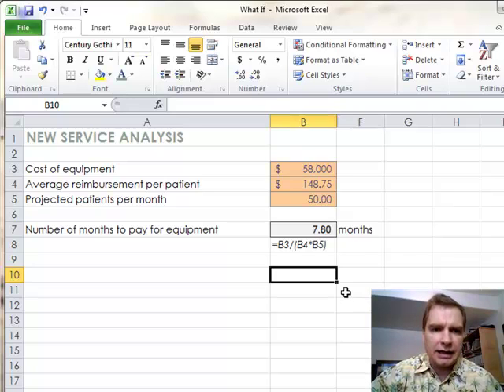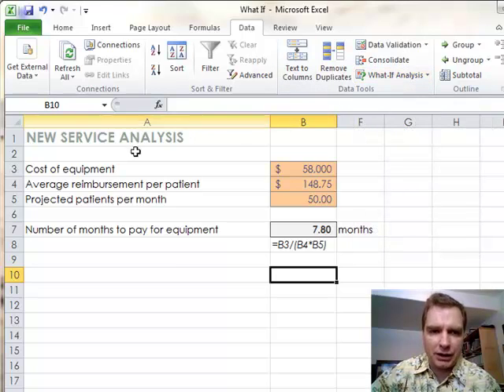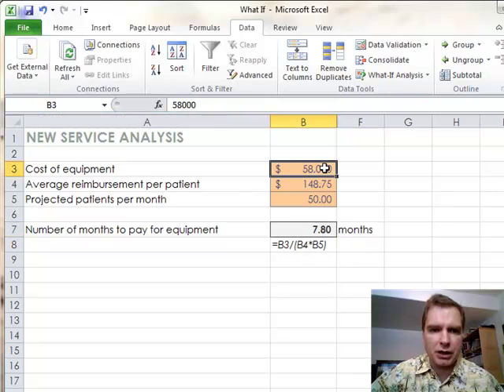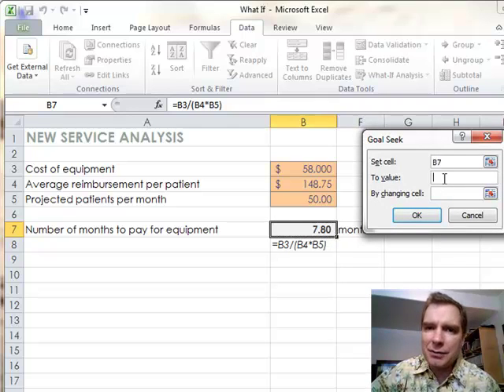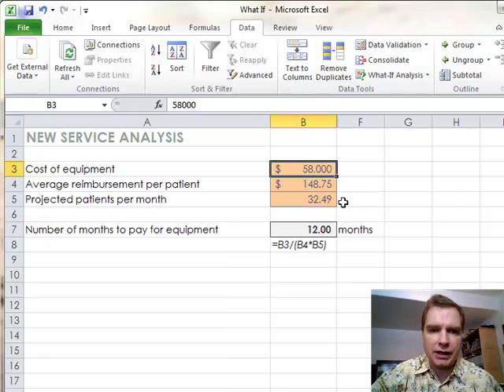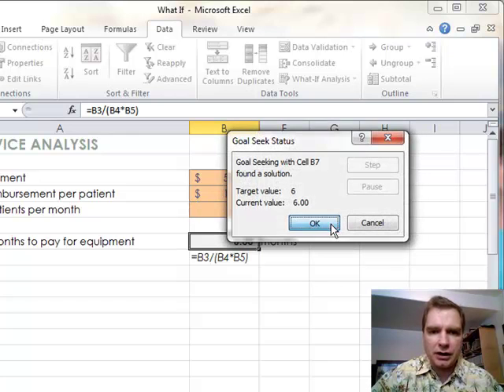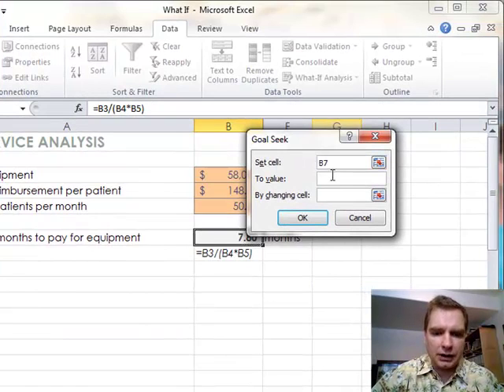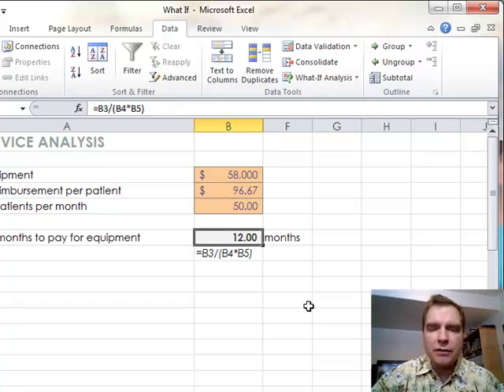Excel Video 331 Introducing Goal Seek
Now that you're a Pivot Table Master, Excel Video 331 introduces an Excel feature I've been waiting to show you, What-If tools.  Excel is great tool for data analysis and there are several Excel tools to make that analysis even more powerful.  We'll start with Goal Seek, a way to get Excel to set the result of a formula to be a certain value by changing the value in another cell.  In today's example, we're purchasing a piece of equipment.  If the equipment costs $58,000 and the average reimbursement is $148.75, how many patients do we need to average per month to pay off the equipment in 12 months?  What if we want to pay the equipment off in 6 months instead?  Goal Seek is a quick way to answer these questions.

If Goal Seek seems a little complicated, don't worry.  I'll do more examples in upcoming Excel Videos.  I look forward to seeing you then.